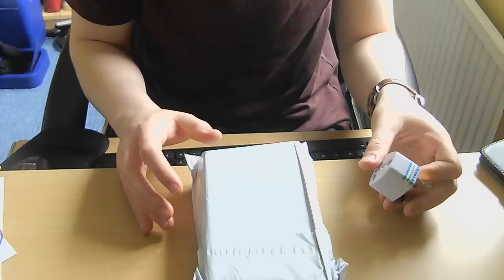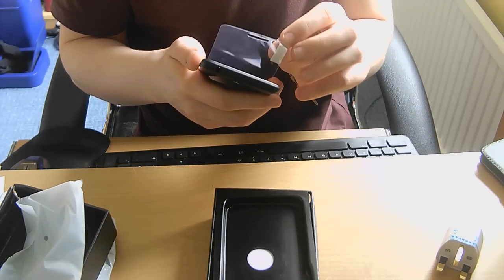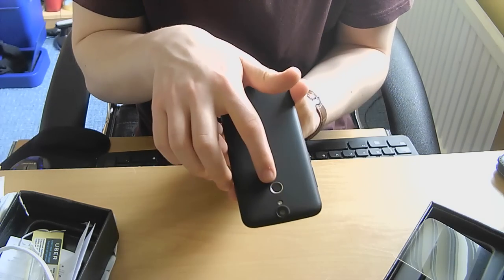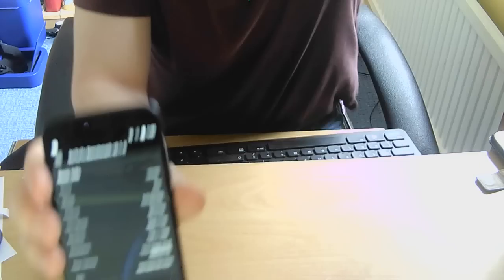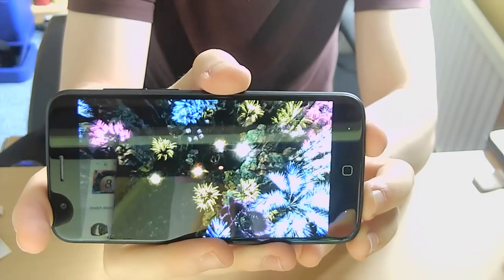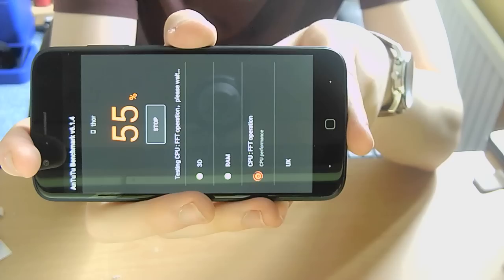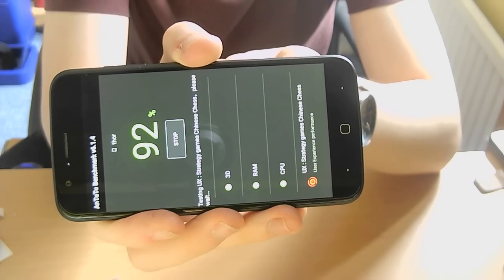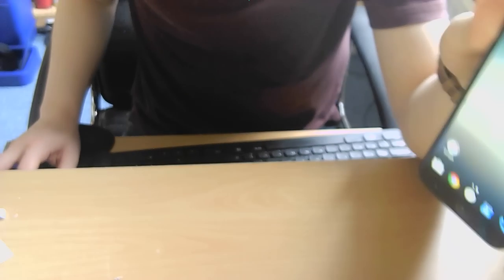Vernee Thor Review In English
Sorry about the microphone and video quality. Any questions I will try and answer. Purchased from gearbest.